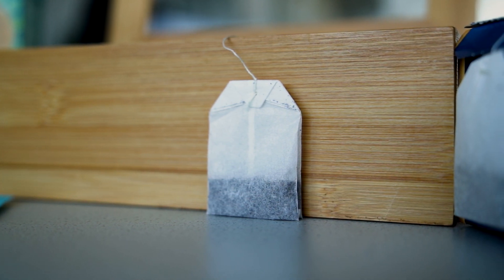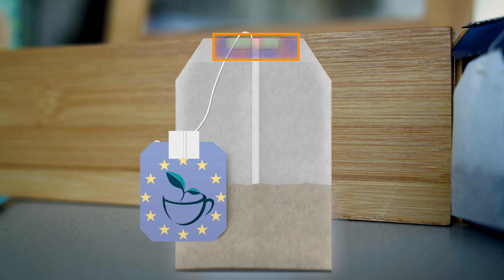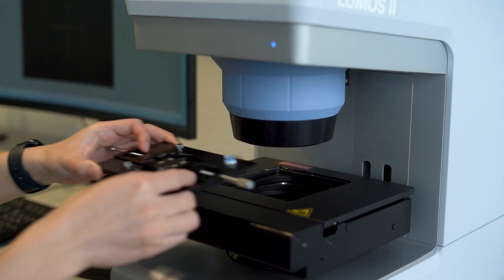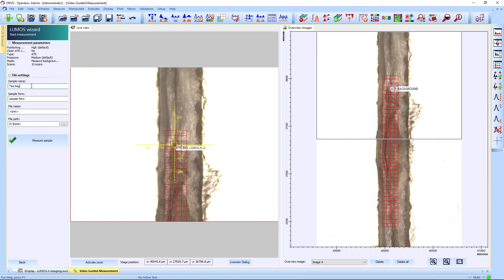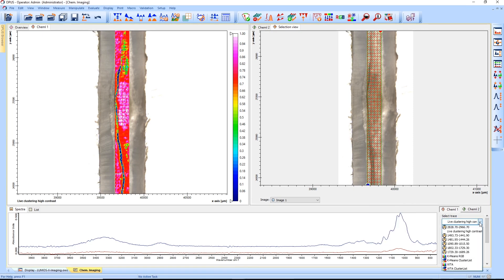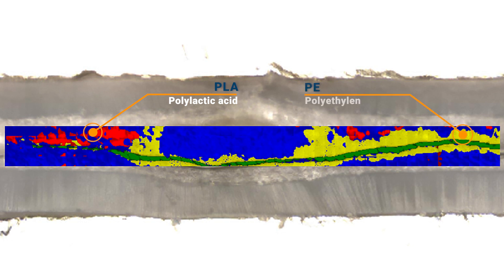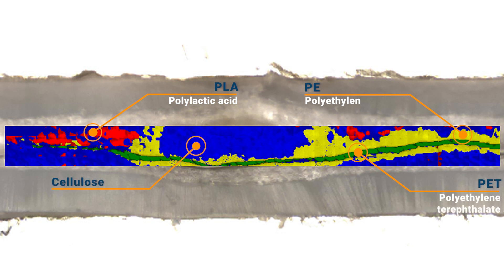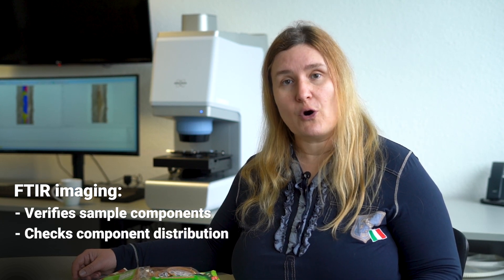Teabag Adhesive Quality Control | FT-IR Microscopy | Multilayer structures I LUMOS II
Our application specialist Inga Köhler will check the quality of a teabag using FT-IR microscopy. While some tea bags are folded and sealed with a clamp, others are sealed with a PLA adhesive layer. To check the integrity of that layer FT-IR imaging is perfect.